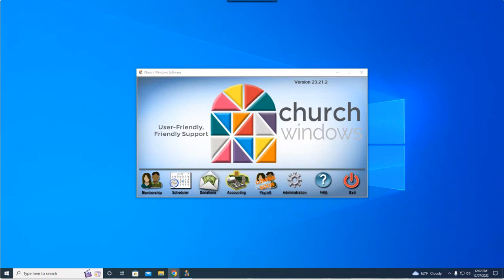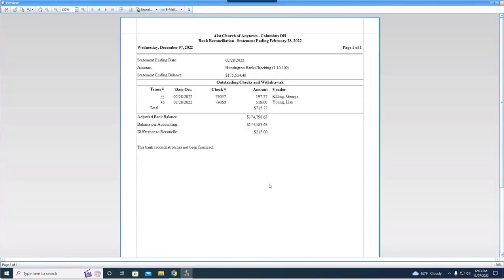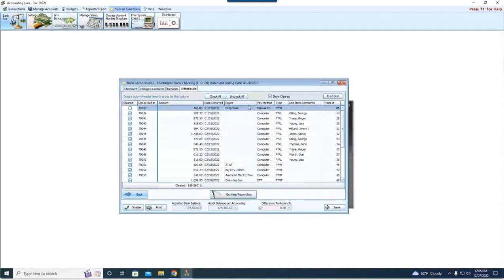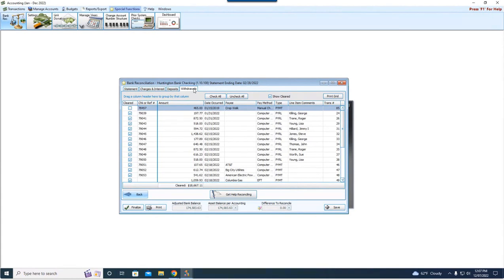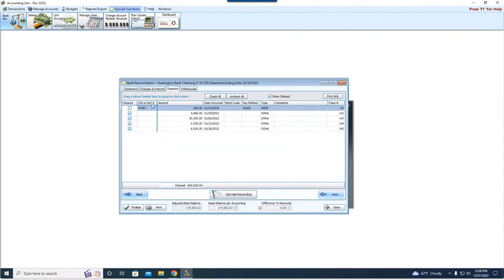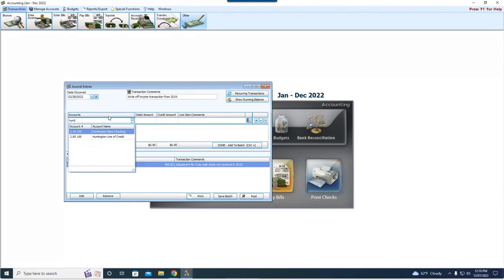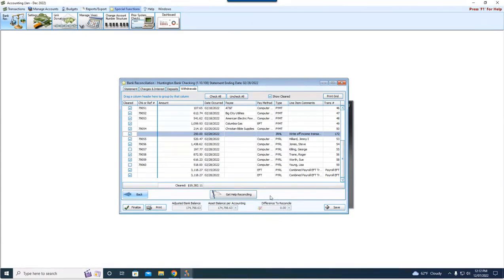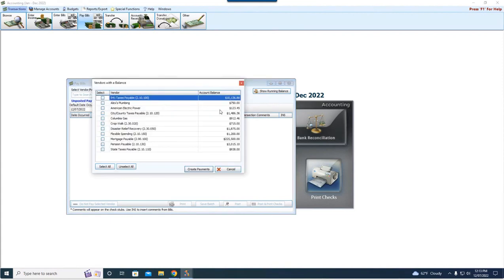Church Windows Accounting: Bank Rec & Old Transactions (v23 & Newer)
Learn what to do when Bank Rec Reconciles, but Reports Shows a Difference.  Presented on 12/07/2022.